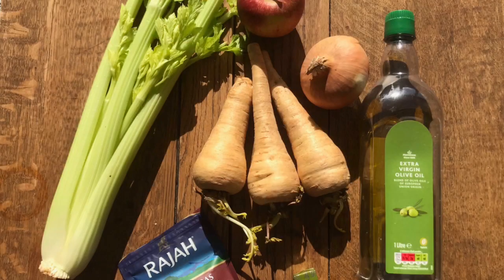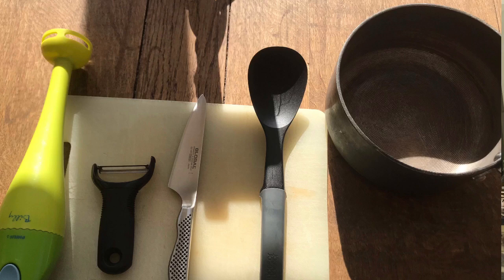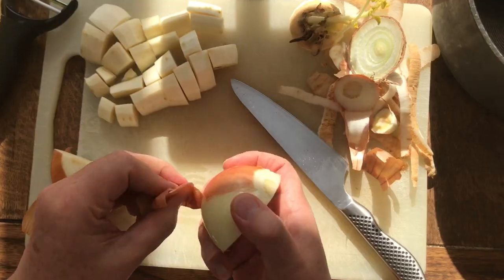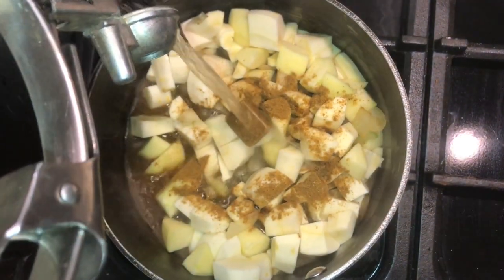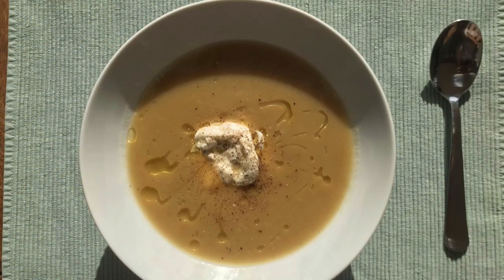Parsnip Soup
Sara Ward welcomes you to Hen Corner, her Urban Smallholding in West London.

Today we are making soup for supper and the freezer.
What better time than now to utilise the food that we already have available in both our fridge and store cupboard?
This helps us avoid wasting good food saving us both financially and environmentally.

Ingredients: parsnips, apple, onion, celery, olive oil, stock cube, curry powder.
*If you haven't got these ingredients, they can be substituted with similar items.*